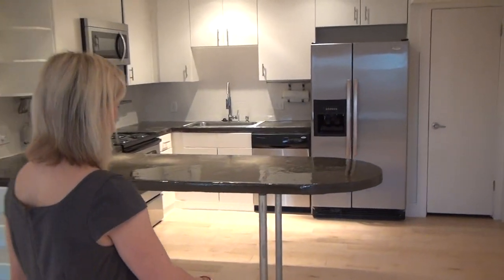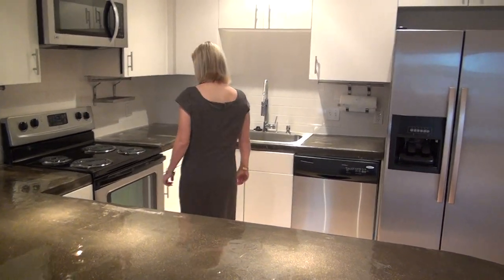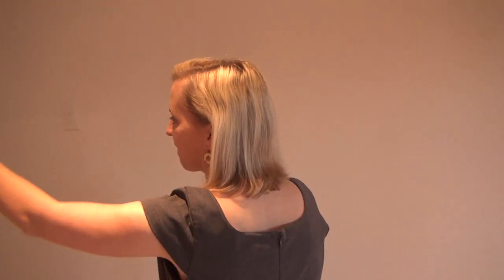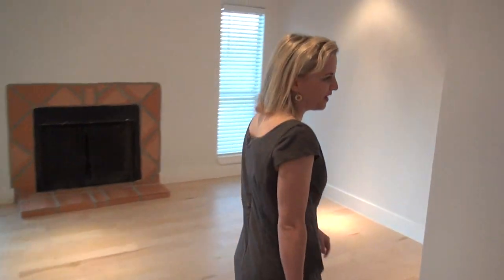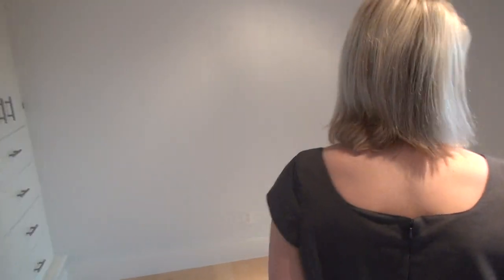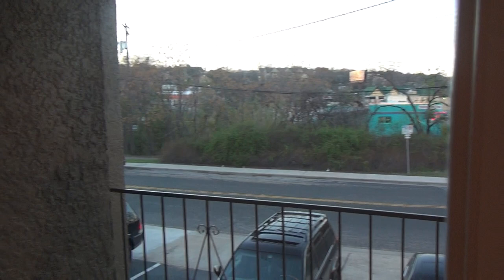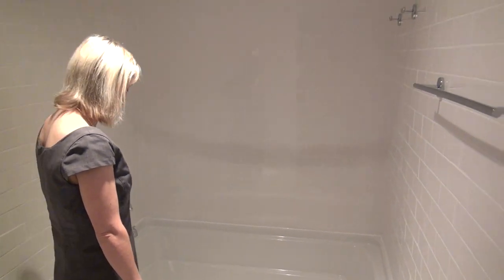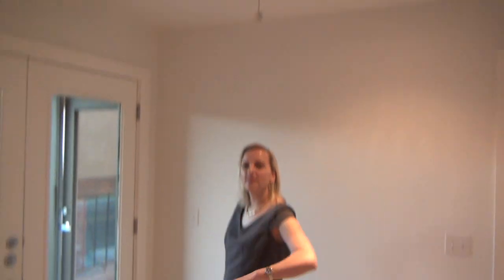Real People Real Opinions Allison Tours Downtown Austin Condo For Sale Terrace on Shoal Creek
Perry Henderson MBA REALTOR® Live Work Downtown Austin Real Estate For Sale shown by Downtown Austin Real Estate and Live Work Real Estate Expert Perry Henderson. List your home or downtown Austin home for sale or lease with Perry Henderson and the Live Well Team at Prudential Texas Realty.

Terrace on Shoal Creek: Functional Live Work Floor Plan + Location = The Capitol of Texas, Downtown Austin nightlife, Travis County Courthouse and Whole foods only minutes away, Hardwood floors, Wife Approved 9X8 Walk-In Closet with Built-ins & Shoe Racks, Concrete Countertops, Stainless Steel Appliance Package, Recessed Lighting, Stairway skylight for additional natural light, Open concept kitchen floor plan, Terra cotta tile fireplace surround and 2nd level patio, Contemporary hardware and finishes throughout, Low maintenance Xeroscape landscaping. Step outside your door and into the heart of Austin's trendy Downtown Austin Neighborhood. Imagine the over 70 things to do, places to eat and meet friends all within 1 block of the property; Ace Tailors, Tavern, Hem, Davis Gallery, Sentelli's, Austin Land and Cattle, Wiggy's Wine and Liquors, Castle Hill Fitness, Einstein Bagels, Food for Fitness, Austin Java, Wink, parks, yoga, coffee, animal hospital, other places to eat, shopping, Shoal Creek Hike & Bike Trail, ACC, House Park Field and greenbelts that lead to Town Lake and more... **Added Terrace on Shoal Creek Bonus - Upgrade features are subject to change based on your custom tastes. Pictures are from model unit. All units have similar floorplans.& designer ready.

Terrace on Shoal Creek Downtown Austin Condo Alternative